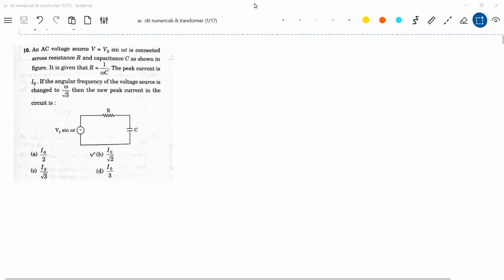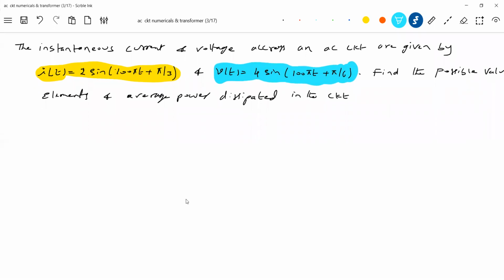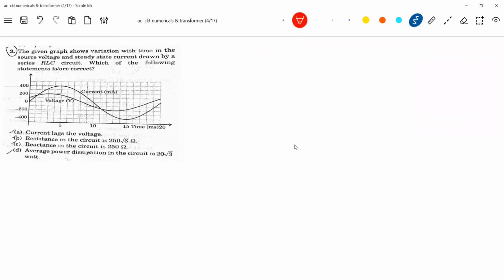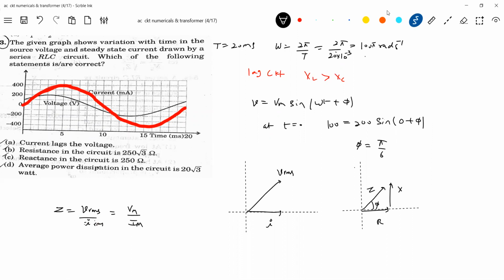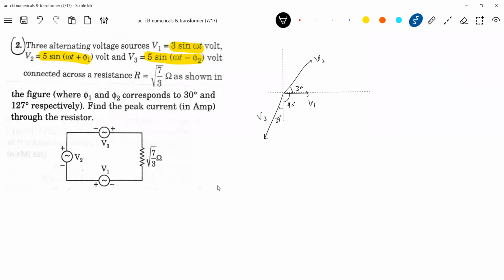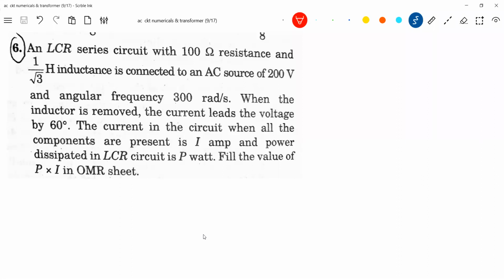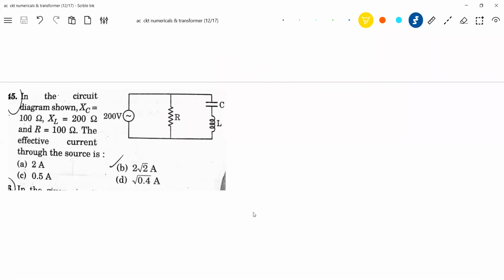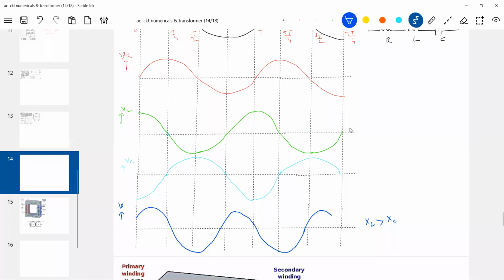19/7) Alternating Current | RLC series circuit | RLC parallel circuit | problems | JEE Adv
accircuits | rlc series circuit | rlc parallel circuit | explained, how to draw the phasor diagram for series rlc circuit and parallel rlc circuit | phasor diagram | resistance reactance and impedance | Phase angle of ac circuit |Power factor class 12 physics,alternating current class 12,Physics,Jee advanced physics,